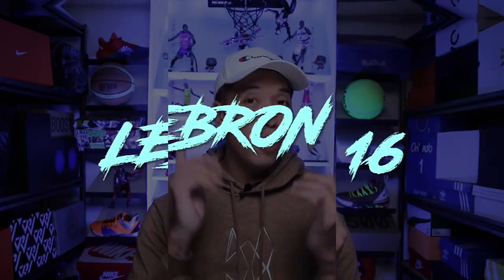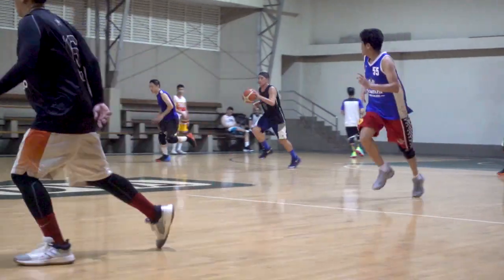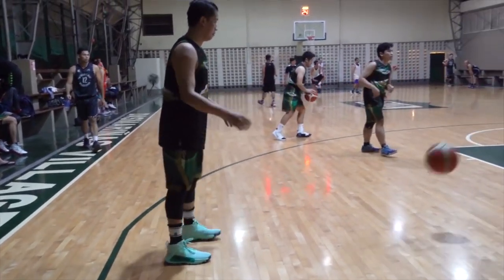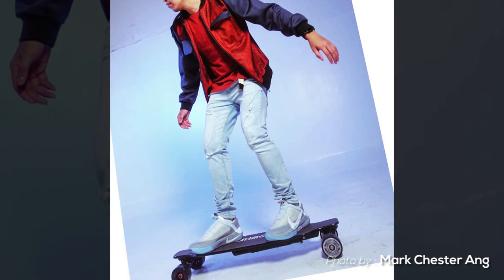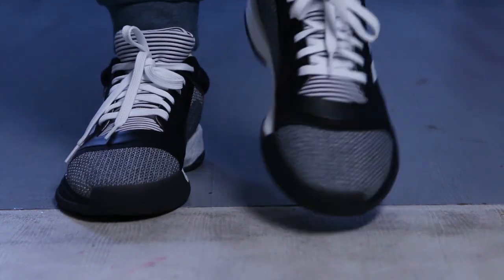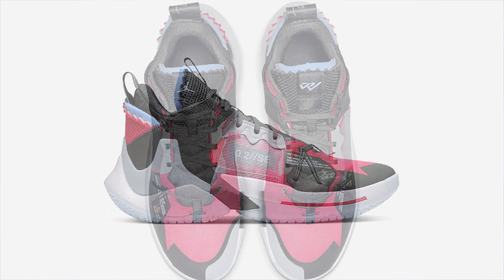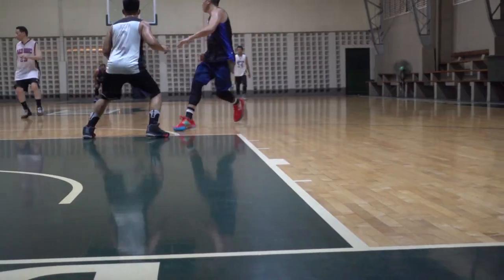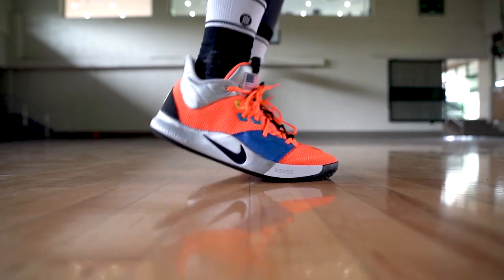BEST LOOKING SNEAKERS TO WEAR RIGHT NOW